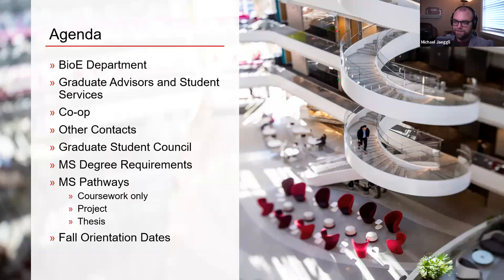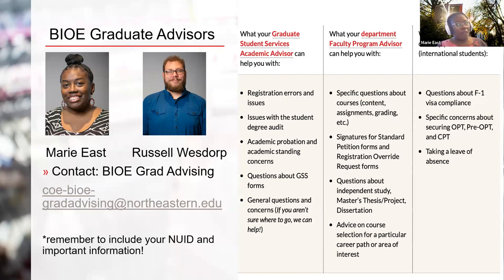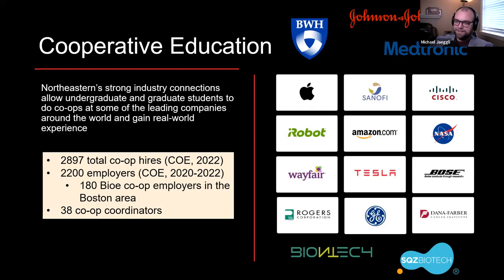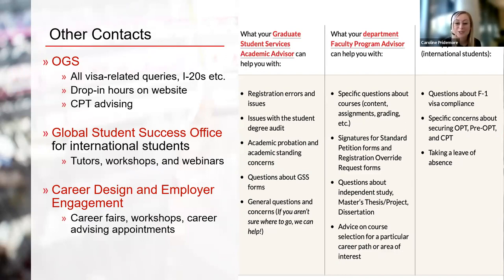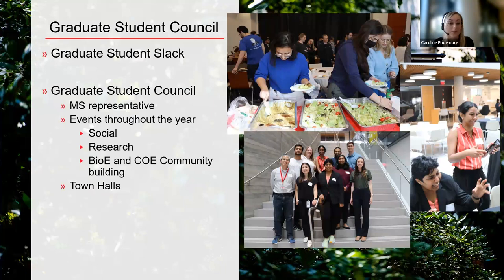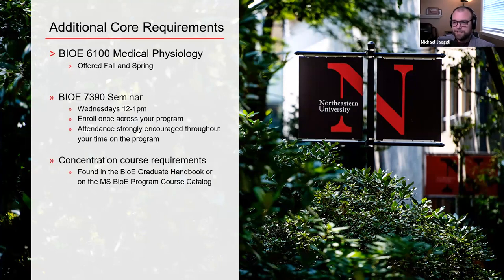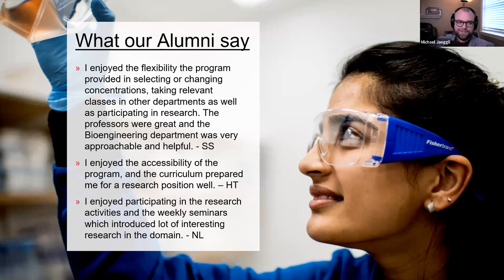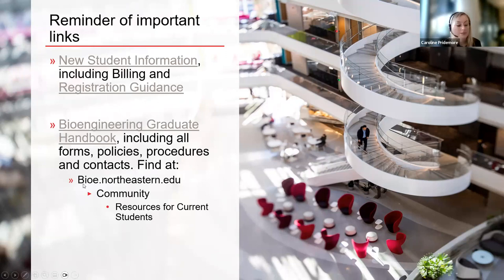Spring 2023 | MS BioEngineering | Admitted Students Conversational Webinar